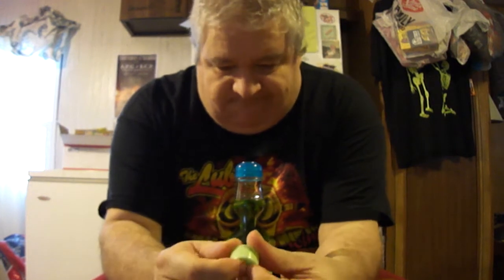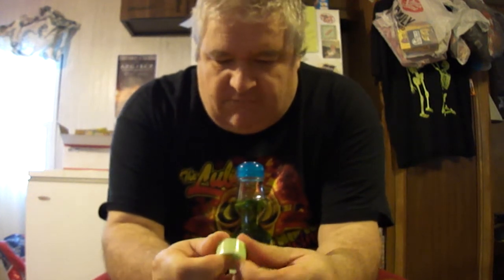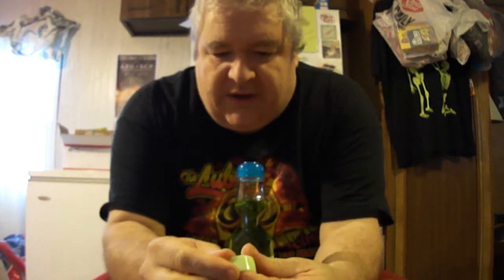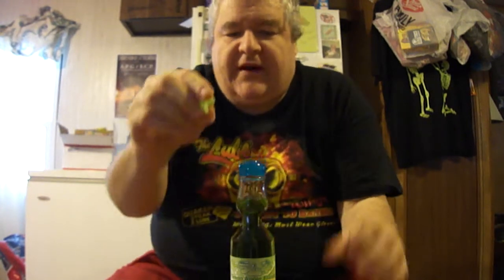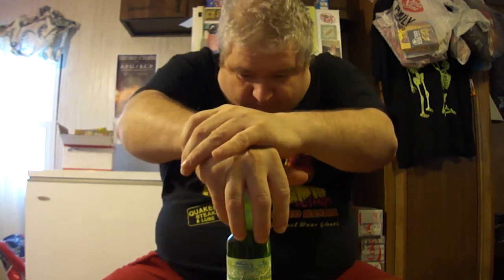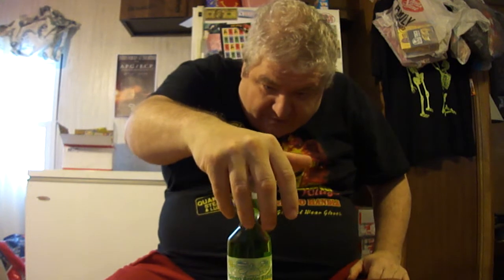Green apple ramune (Japanese Soda)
Welcome to Wet Wednesday. This video is dedicated to Heather Mathewson & Dylan Plemons.